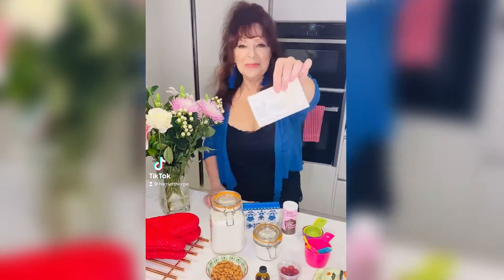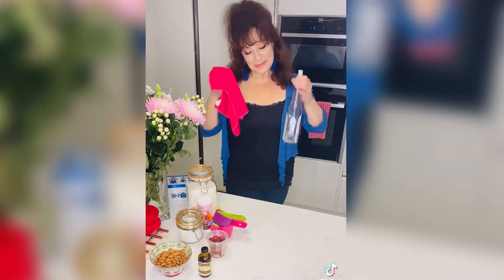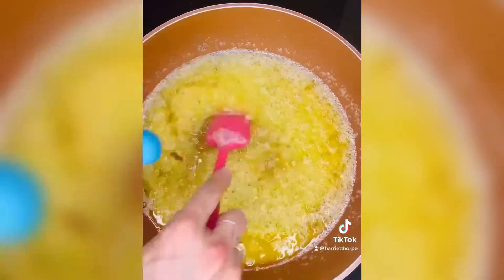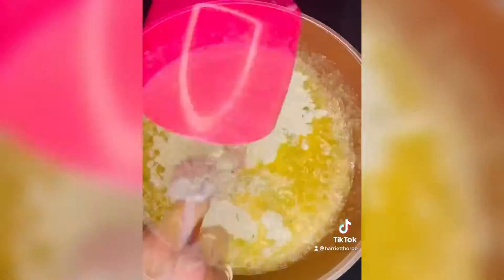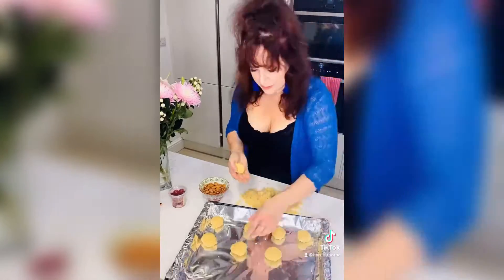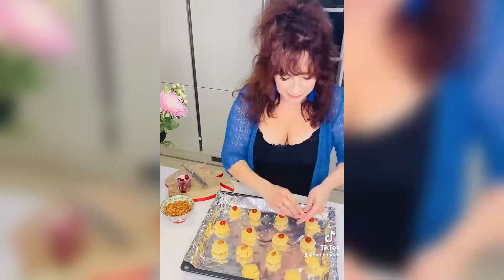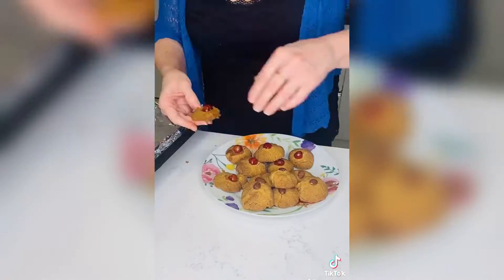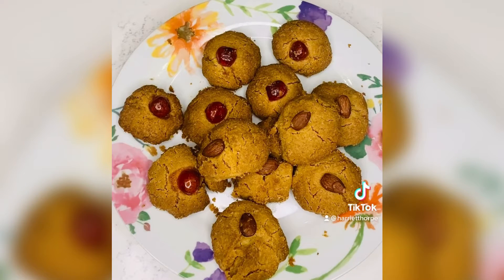Harriet's Recipe Revival: Grandma's Dream Cookies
These Dream Cookies are no illusion! Will you choose the sumptuous cherry or the mouthwatering almond? Both are magically light and crunchy, and are sure to warm your cockles on a miserable rainy day.